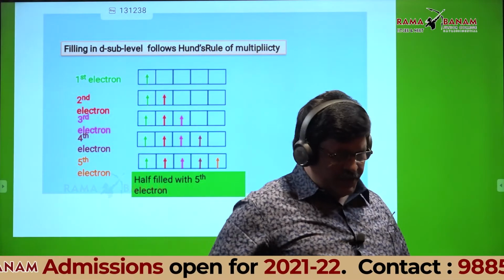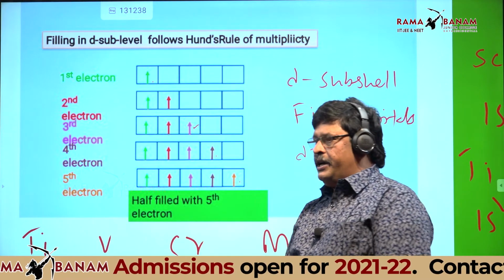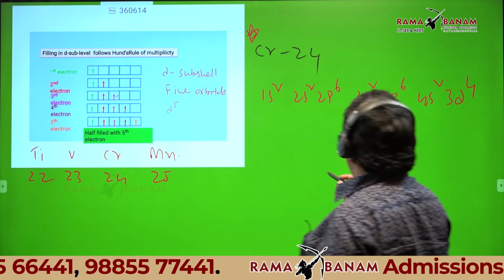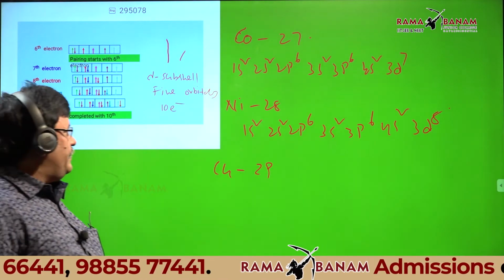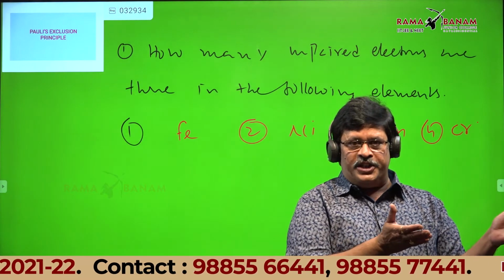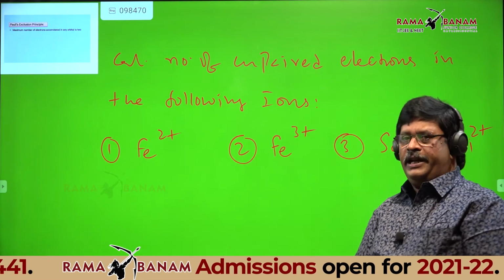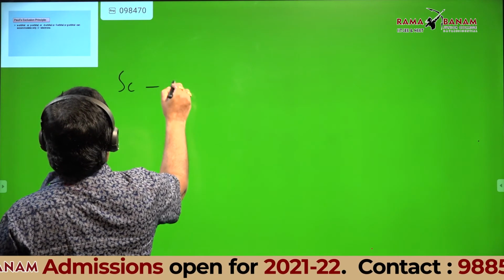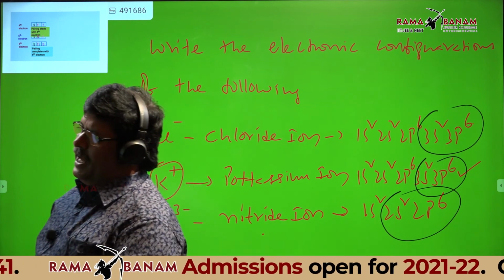CHEMISTRY 15 06 2021